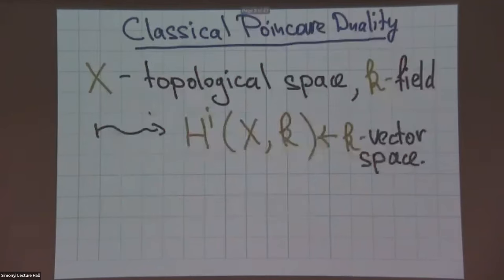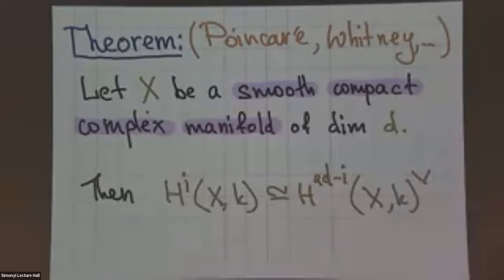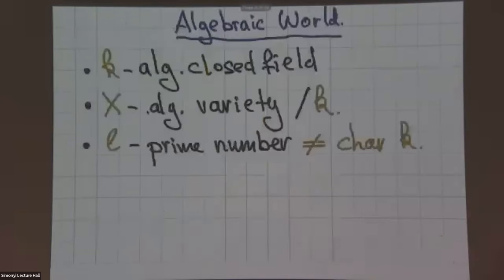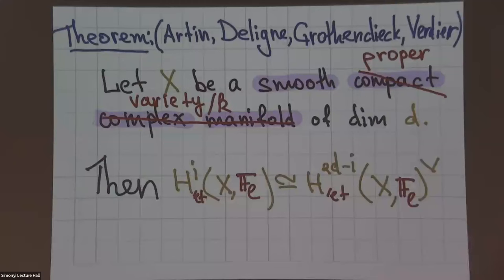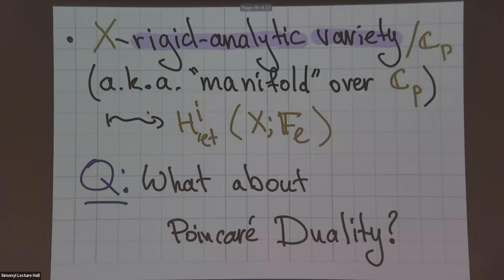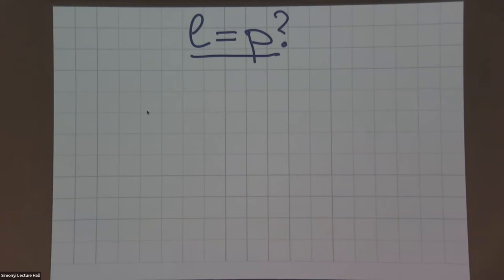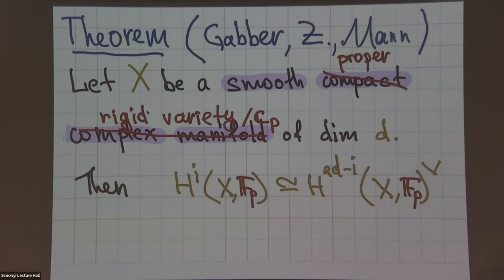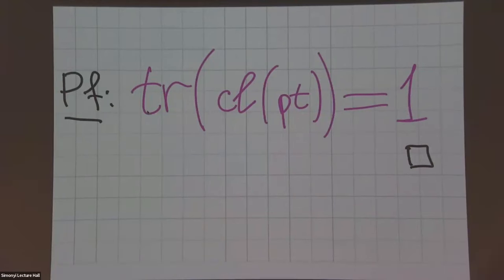Poincare Duality - Bogdan Zavyalov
Topic: Poincare Duality
Speaker: Bogdan Zavyalov
Date: September 26, 2023